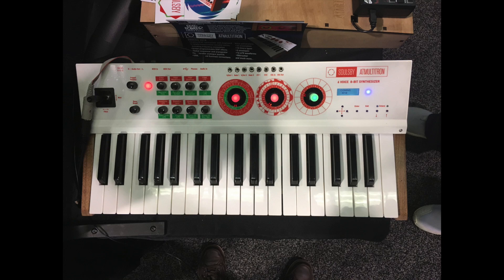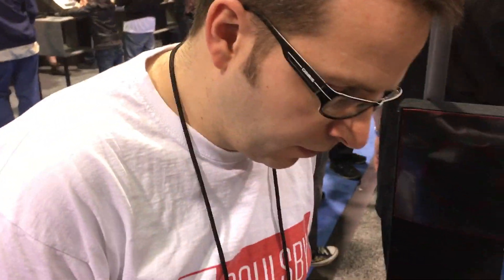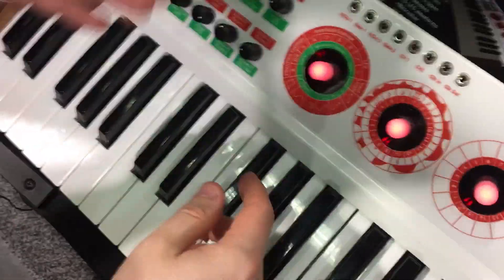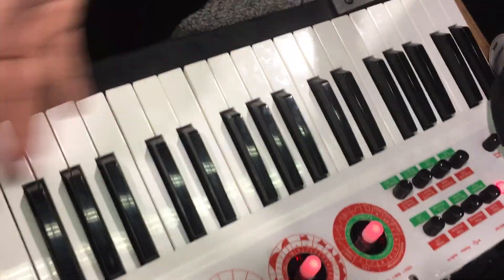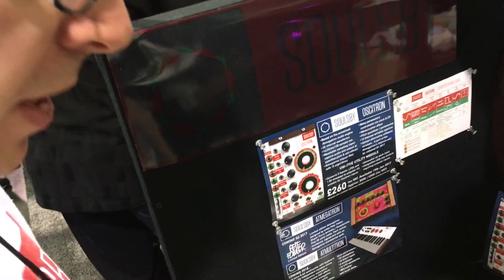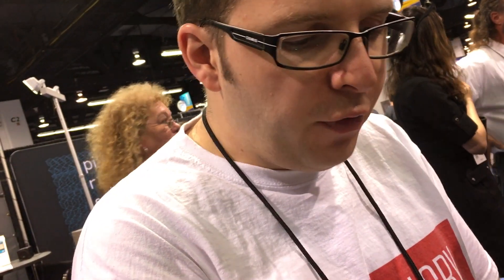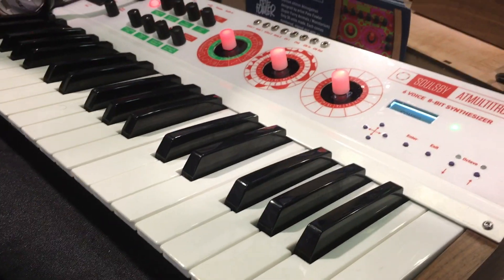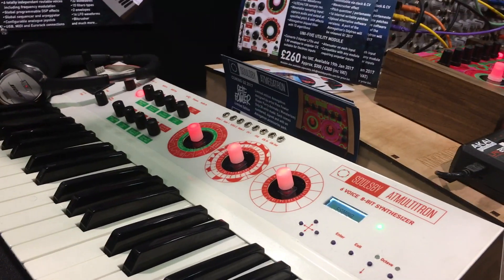Soulsby Atmultitron 6 Voice 8 bit Synthesizer - NAMM 2017